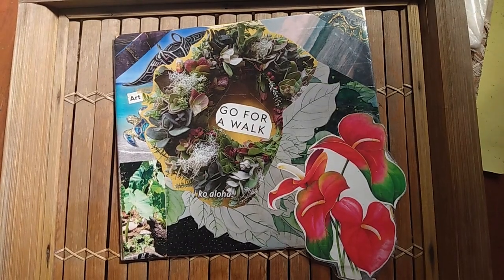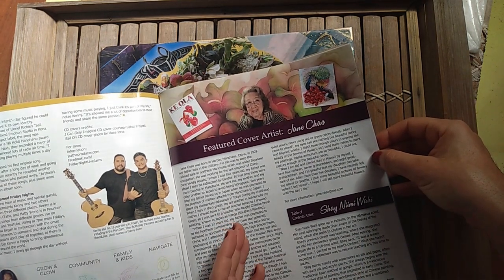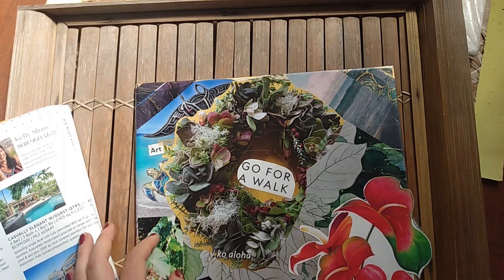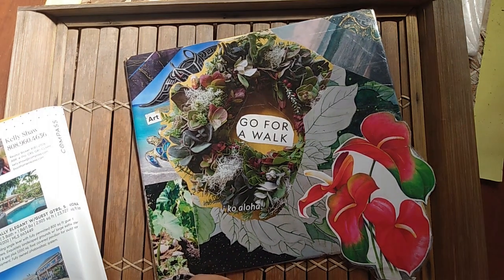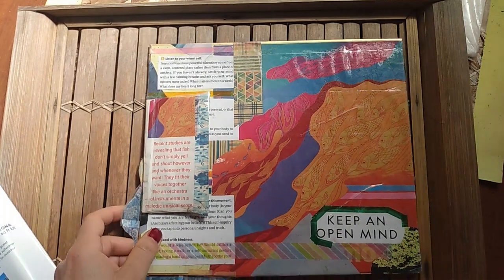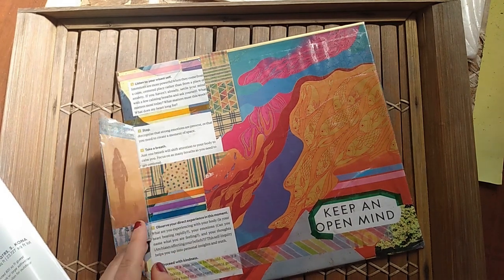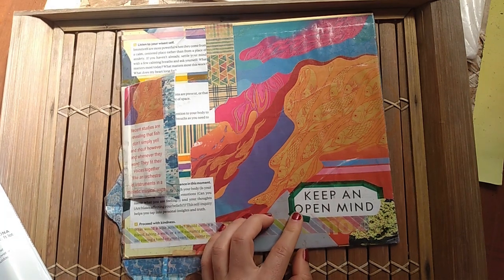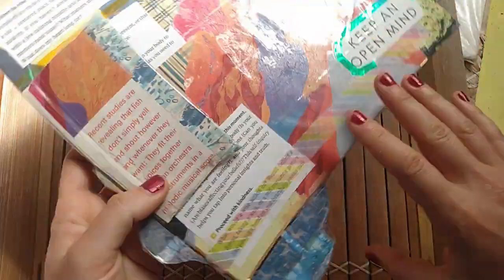art walkthrough: 2023 collage dream board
join me as i share with you my goals and dreams for 2023 and how i incorporated them into a 2023 dream board project :}